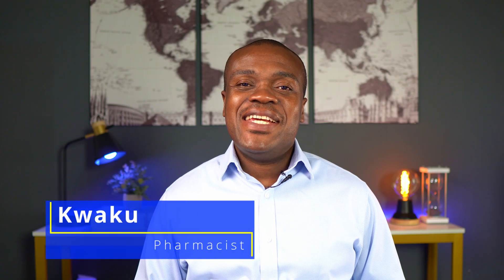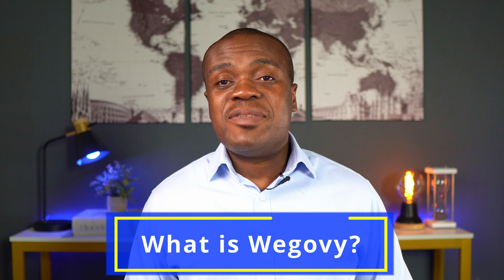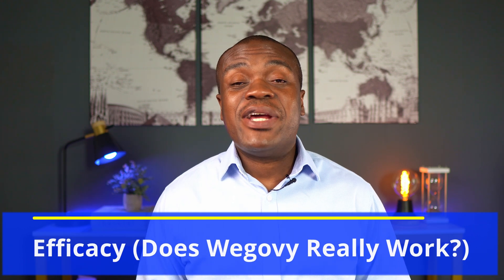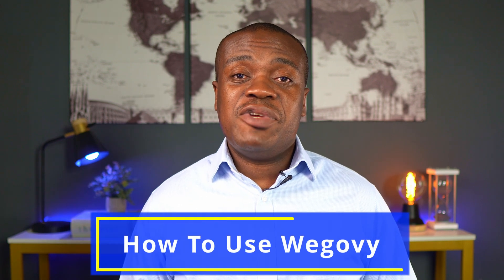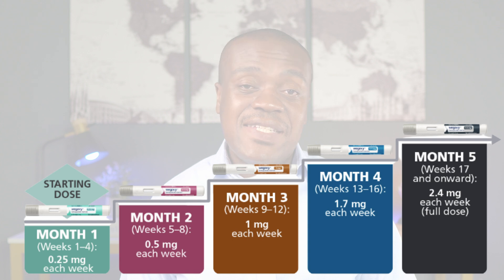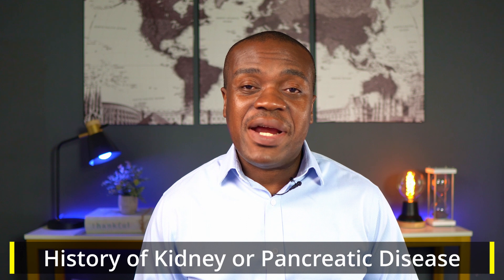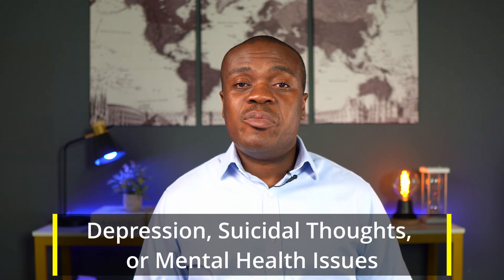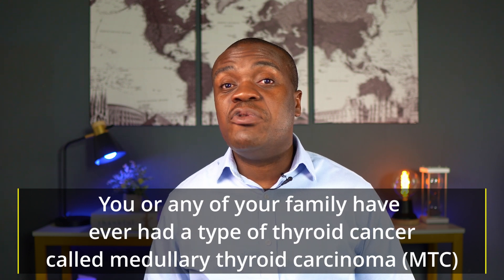Wegovy (Semaglutide) For Weight Loss | How To Use, Side Effects & Precautions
Pharmacist review of the weight loss medication, Wegovy (Semaglutide), discussing topics such as how it works, side effects as well as precautions.